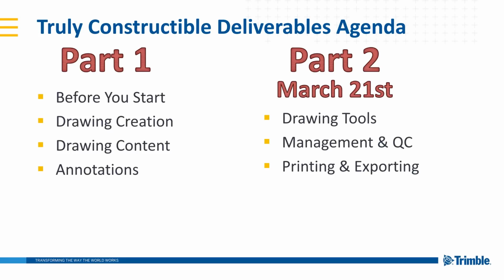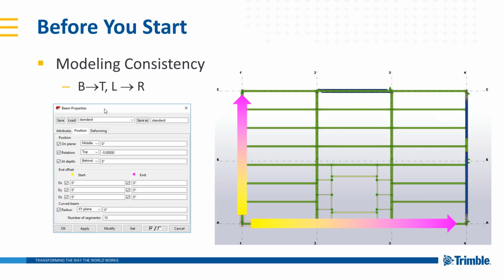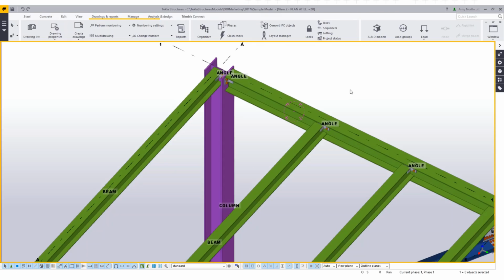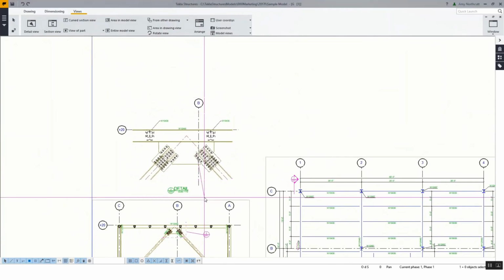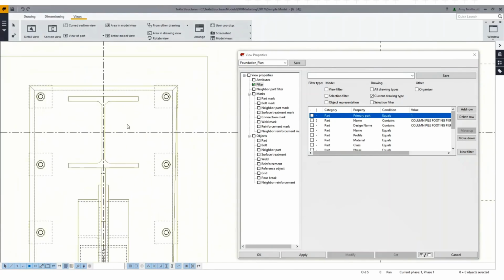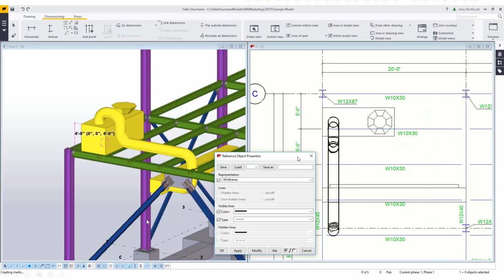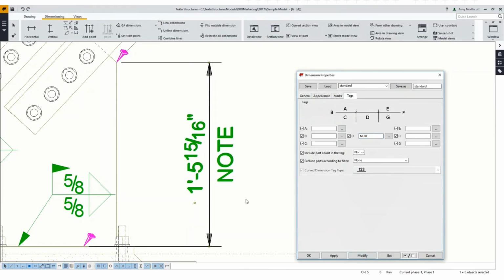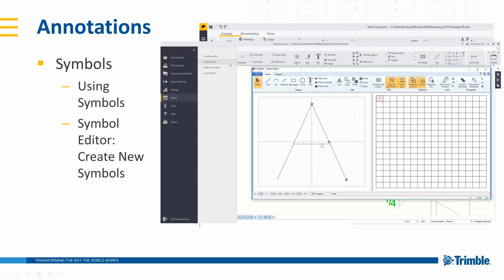Truly Constructible Deliverables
Do you spend too much time updating your drawings when changes are made? Are you tired of getting RFIs because of inconsistencies between your 3D model and 2D drawings? Do you worry you've forgotten to update every sheet required? If "yes" is the answer to any of these questions, come watch our webinar to learn how to create and manage drawings in Tekla Structures, based on a Truly Constructible Model.